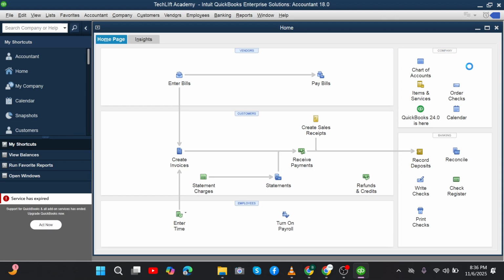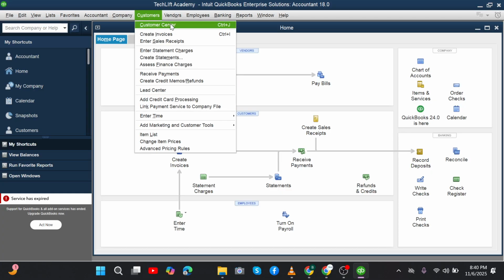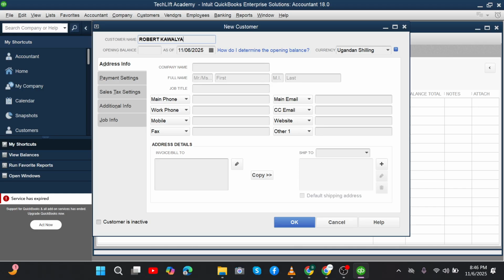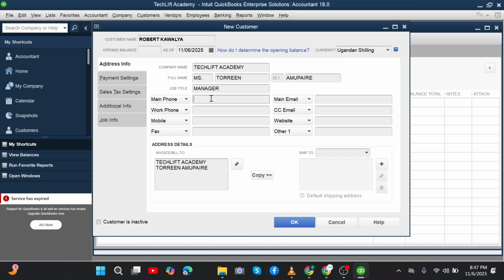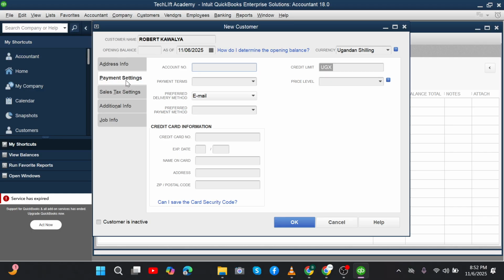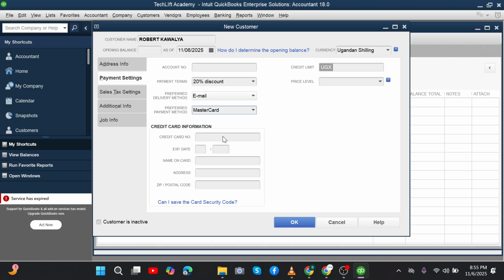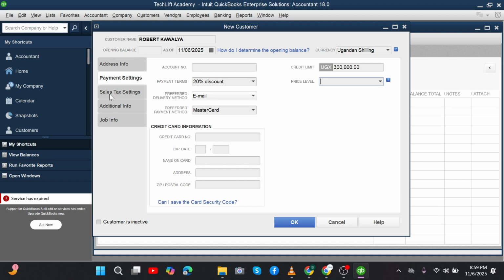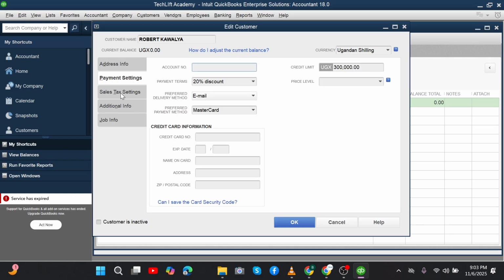How to create Customers in Quickbooks By TechLift Academy